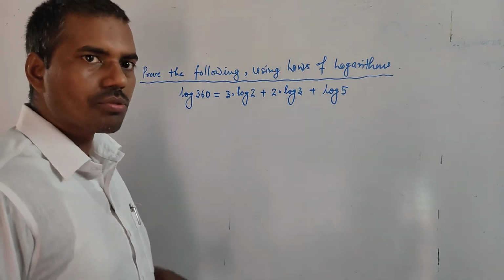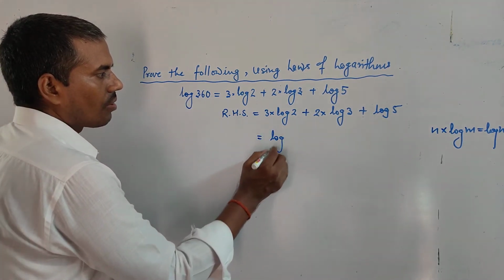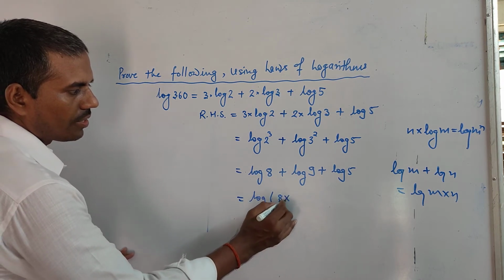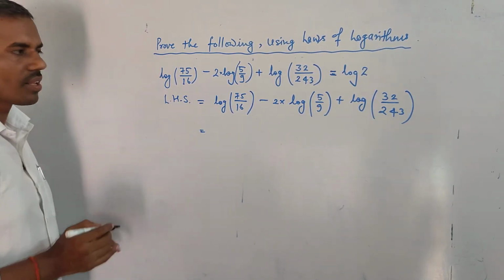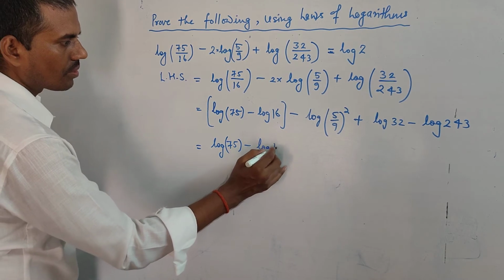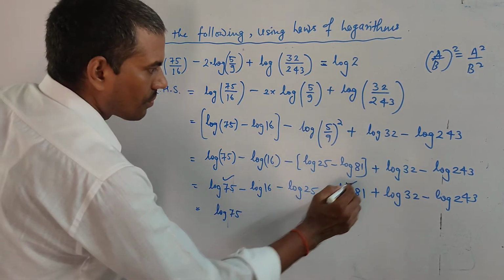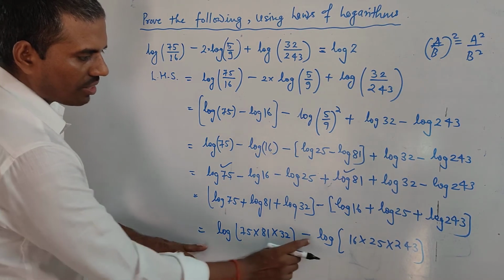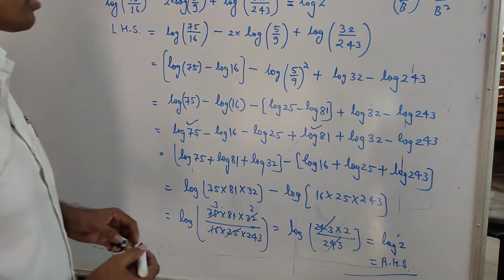Soltution using laws of Logarithms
Solution using Laws of Logarithms